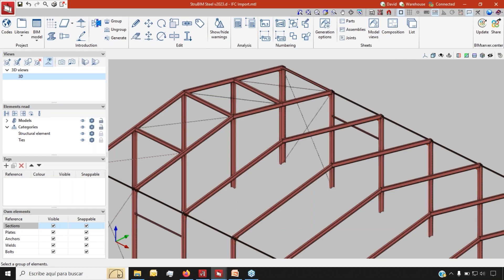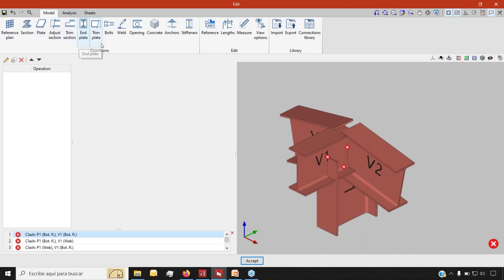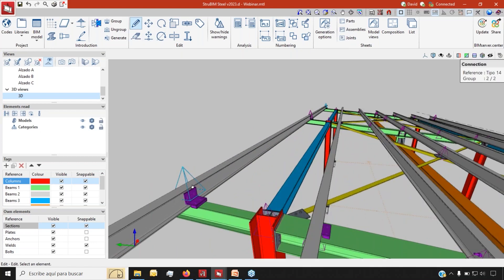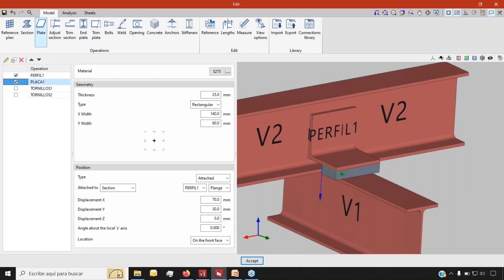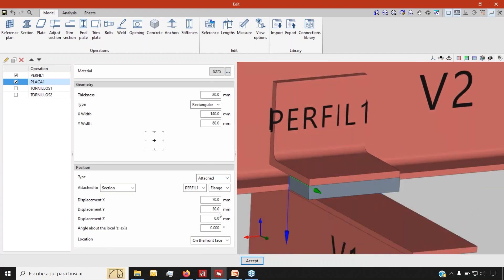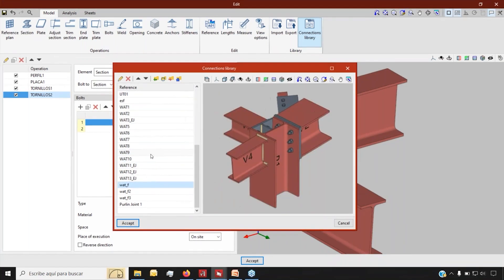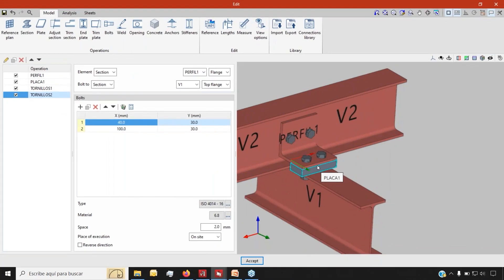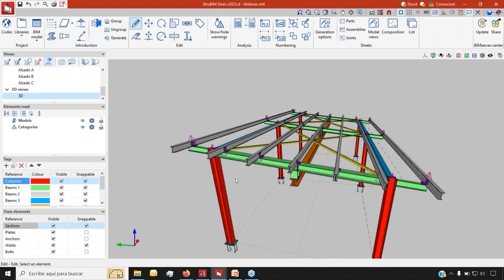StruBIM Steel: Generating, entering and editing joints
This content was extracted from the "Structural steel detailing drawings (new StruBIM Steel module)" webinar.